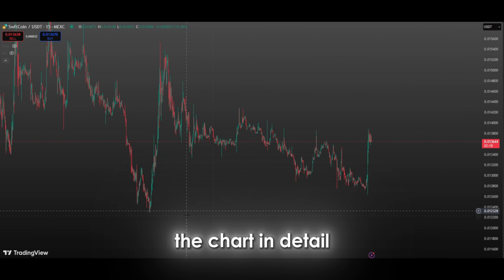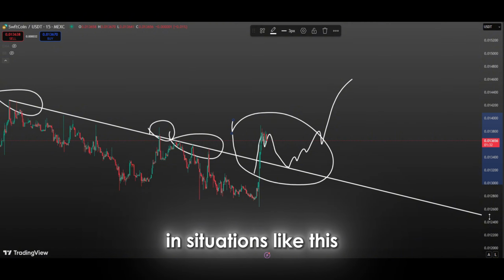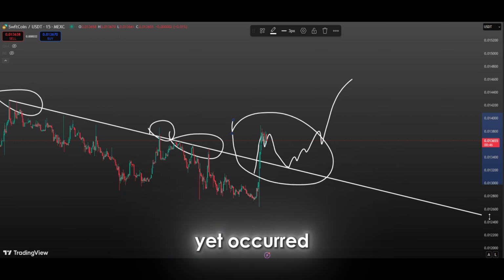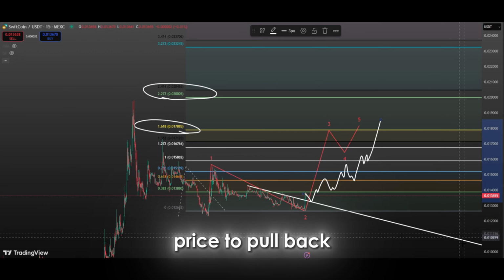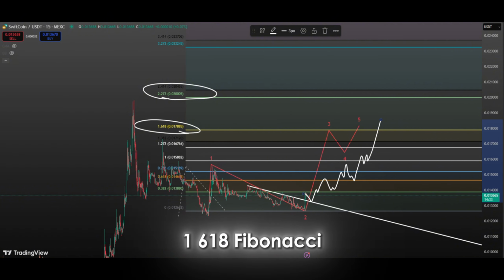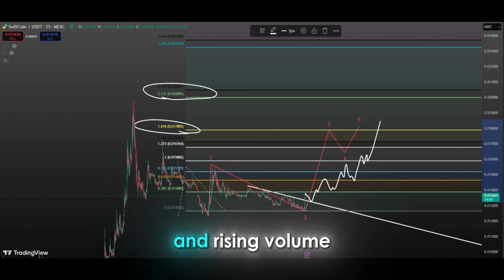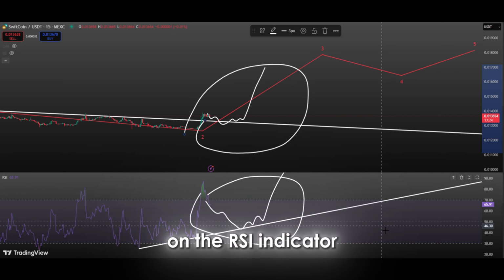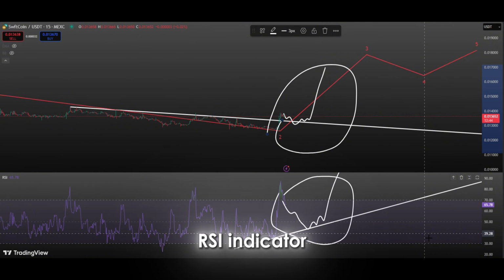SWIFTCOIN SWFTC TREND CHANGE🚨|SWFTCOIN PRICE PREDICTION|SWFTC TECHNICAL ANALYSIS 2025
Big changes could be coming for SWFTCoin (SWFTC) in 2025! In this video, we dive deep into the recent trend shifts, key technical indicators, and price action that could signal a breakout for SWFTC. Is SWFTCoin preparing for a major rally, or are there more complex dynamics at play? Let’s break it all down and explore what the future might hold for this altcoin.

🔍 Could we see a significant price movement for SWFTC soon? What do the charts say about upcoming resistance and support levels? We’ll look at technical patterns, market sentiment, and possible catalysts that may drive SWFTCoin in 2025. If you're an investor or just curious about the future of SWFTC, this is a must-watch.

🚀 With potential for a trend reversal on the horizon, SWFTCoin may be entering a new phase. Don’t miss out on what could be a pivotal moment for SWFTC holders.